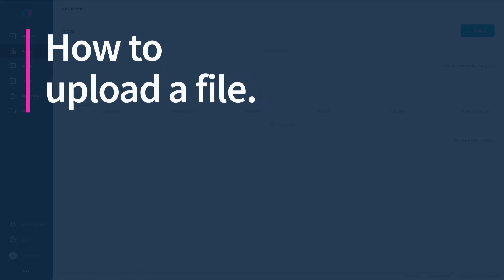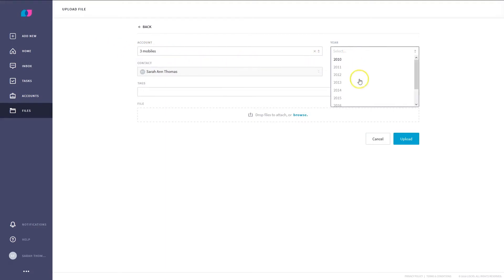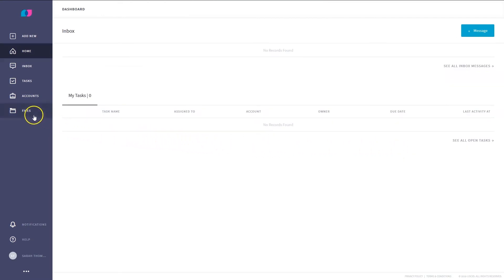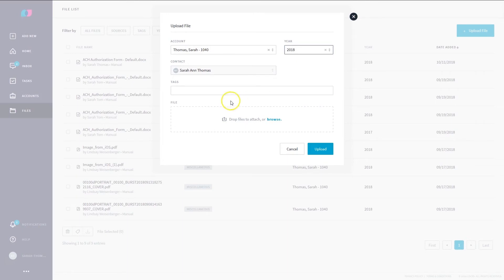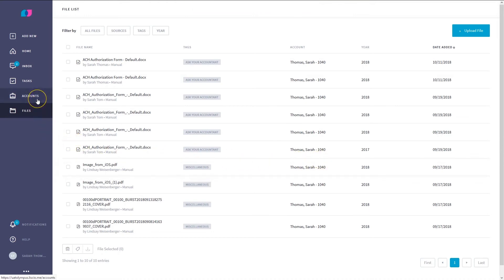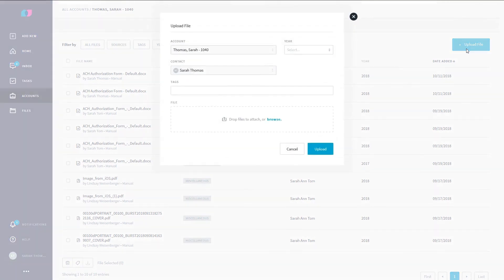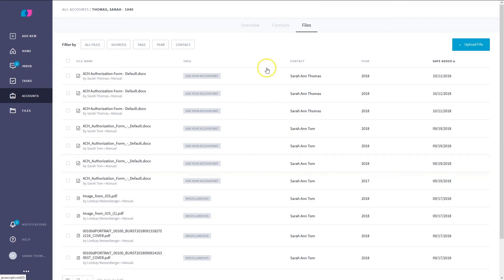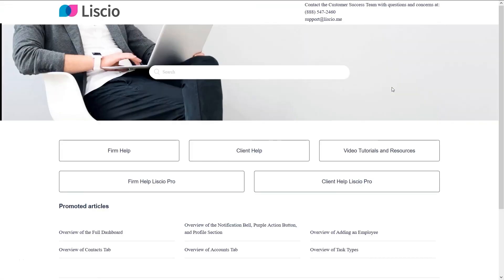HOW TO Upload a File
Learn how to upload a file on the browser version of Liscio! Need help?

Already a customer?